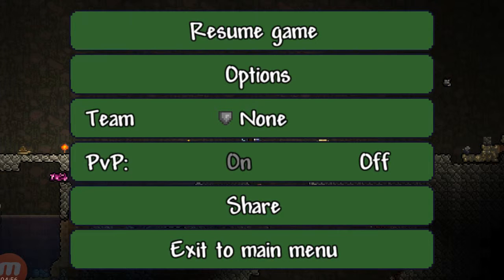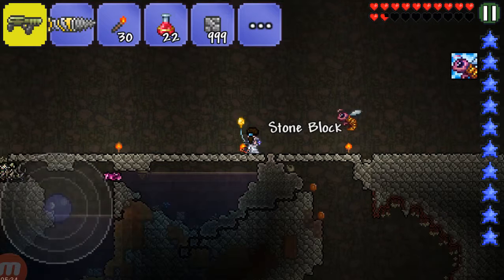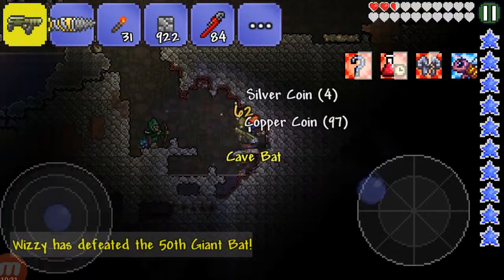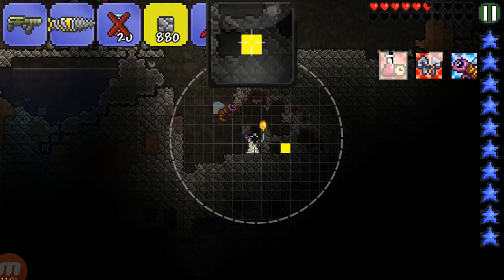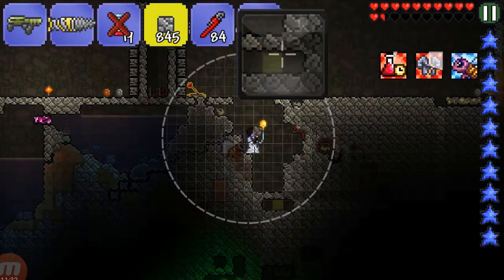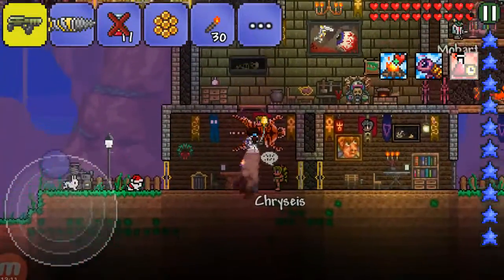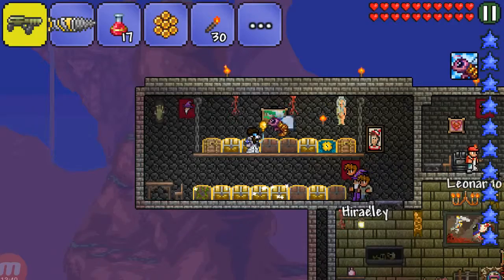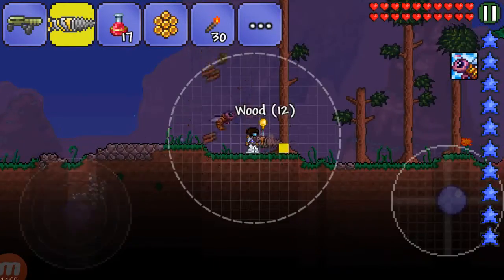Terraria Android Let's Play S2 EP24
Derped hard in this one